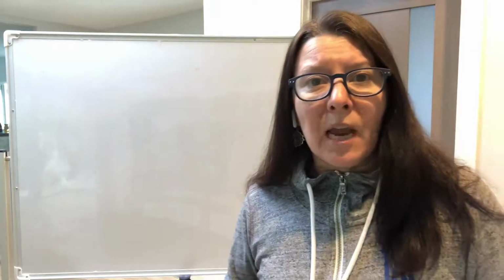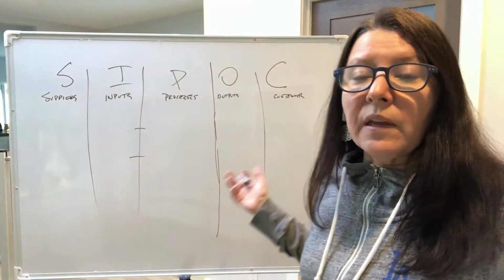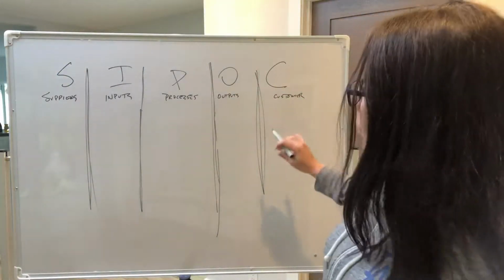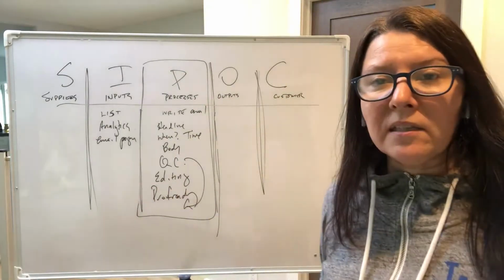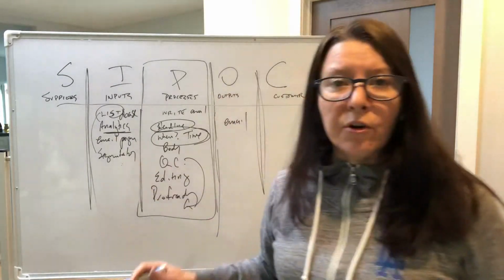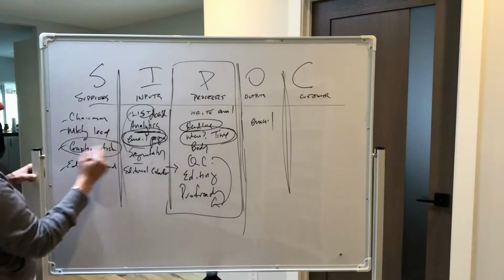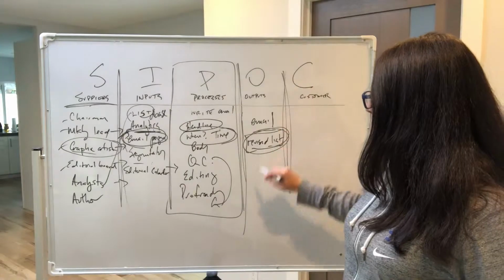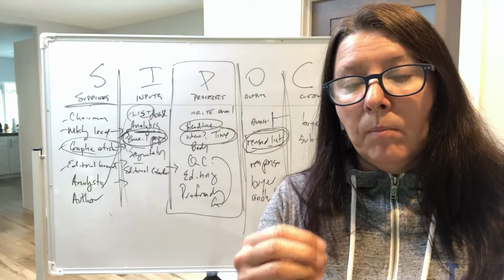EP 15| Getting Geeky With It! The SIPOC Framework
Once upon a time, I was a Six Sigma green belt. I learned this handy framework to deconstruct complex processes. Whether you need to troubleshoot a process, or just improve or streamline one, this is the framework for you.

•Find the podcast on iTunes and other podcast players under Usable Marketing